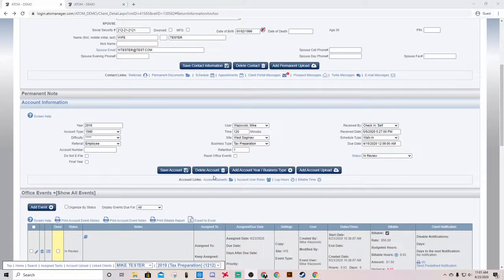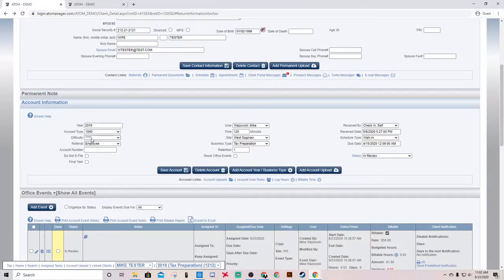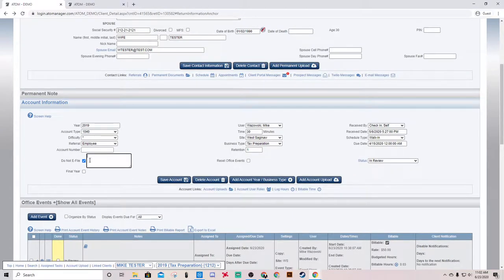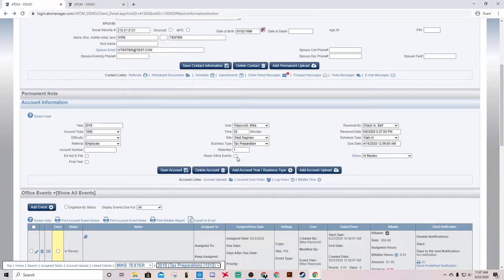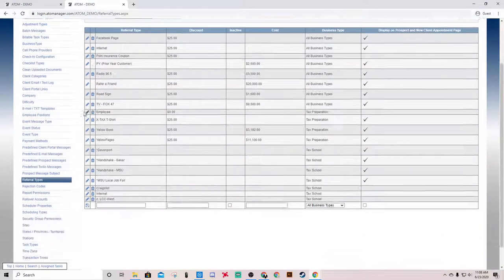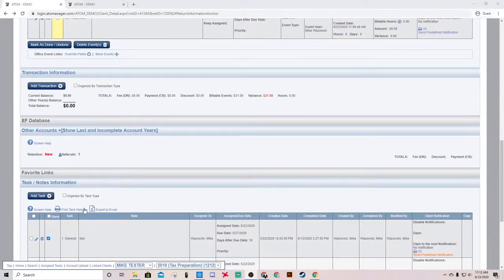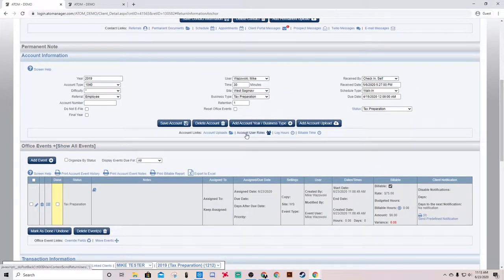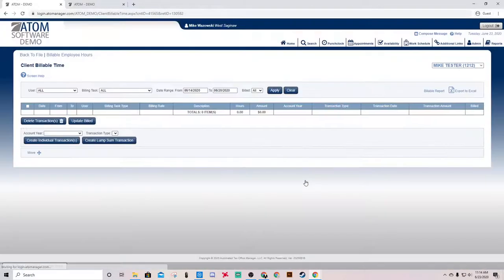Account Information Overview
This video covers the Account Information section in a client file.